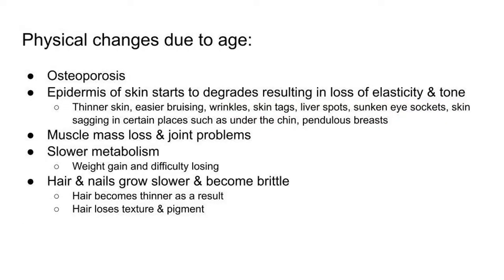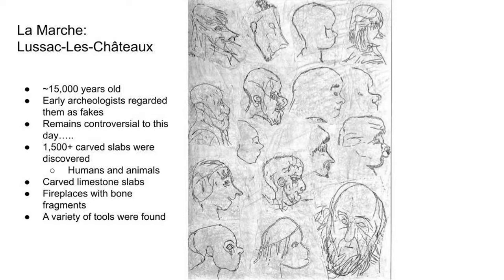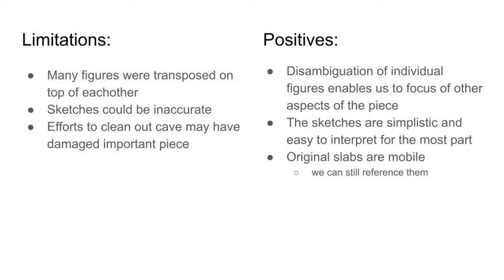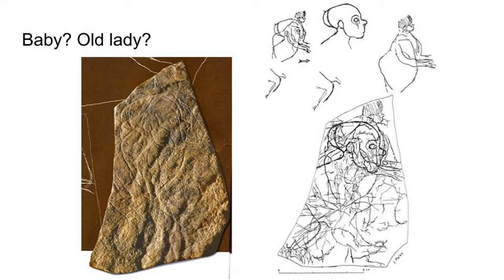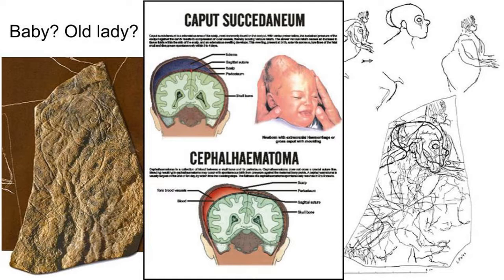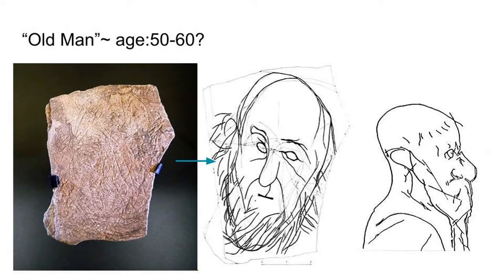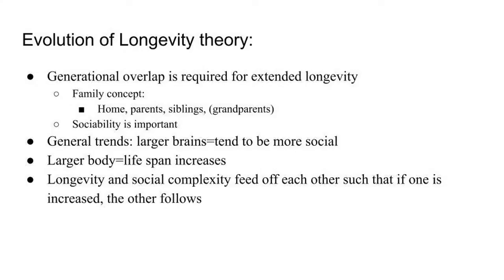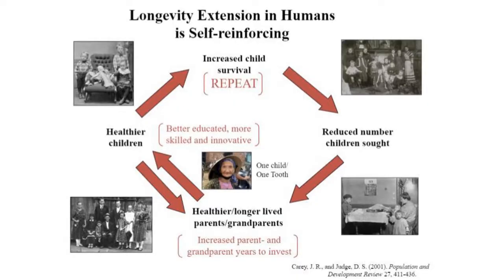La Marche~ Longevity of prehistoric humans (UC Davis ANT28)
It's called: Old man portrait (from La Marche Cave, France) - Archaeological illustration (Making of)